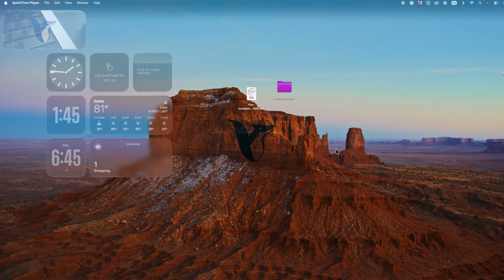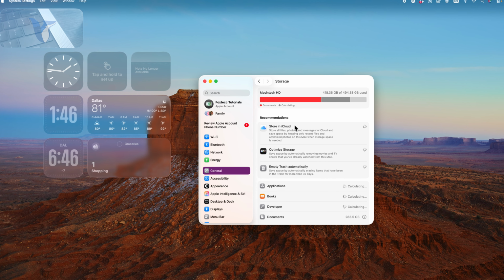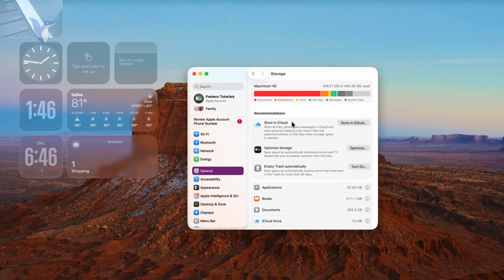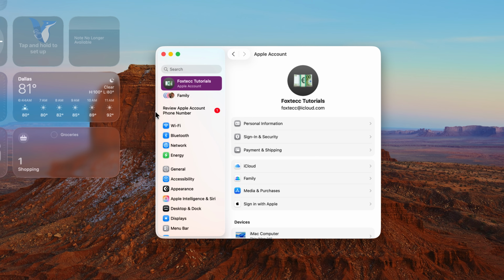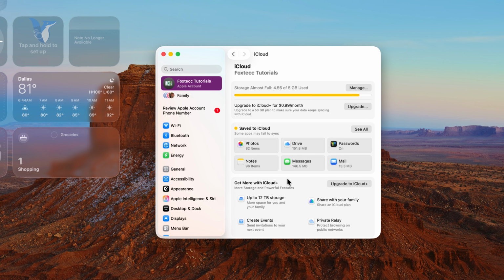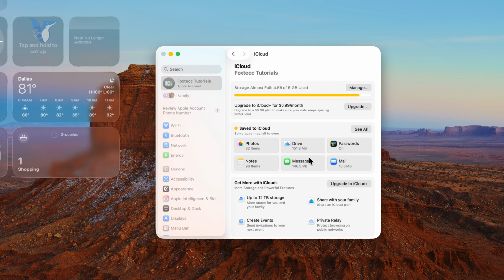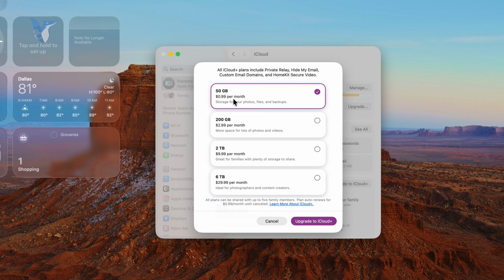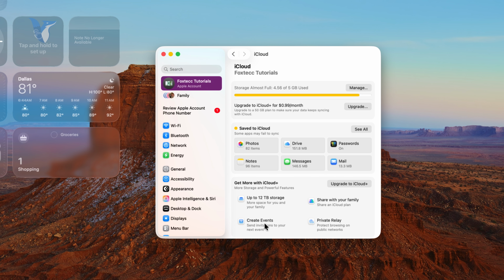How to Purchase More Storage on Mac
Learn how to purchase more storage on your Mac with this quick and easy step-by-step tutorial. Follow along to upgrade your storage options, manage your space, and keep your files available when you need them.

Timestamps:
00:00 - Mac System Settings
00:16 - Local Storage Space
00:23 - Access Apple ID Profile
00:36 - Upgrade to iCloud Plus
00:49 - Select iCloud Plan
01:05 - Wrap Up